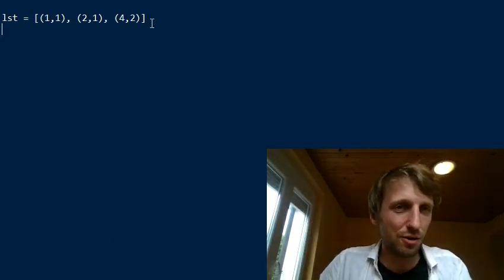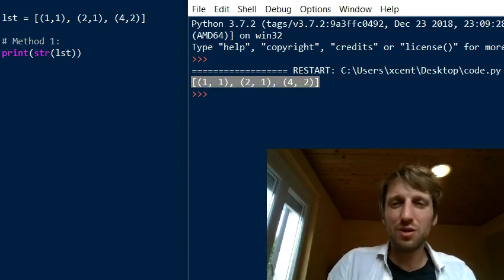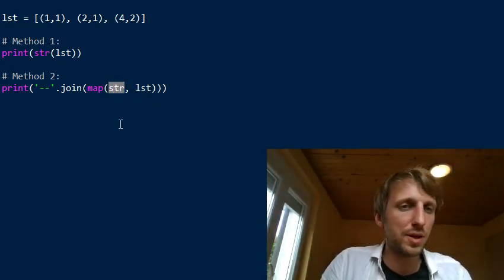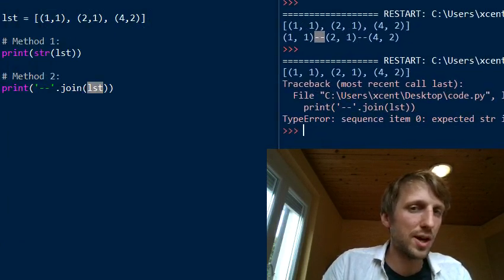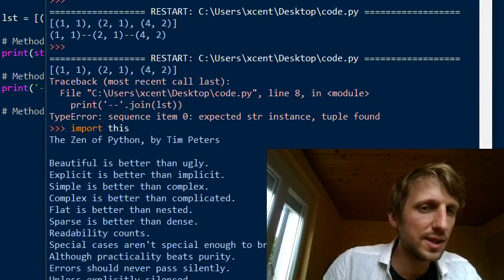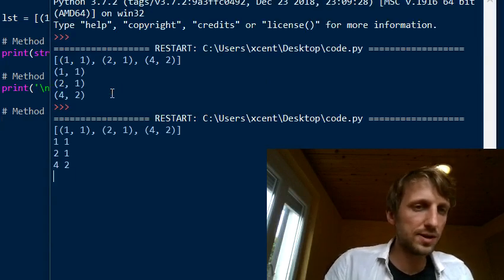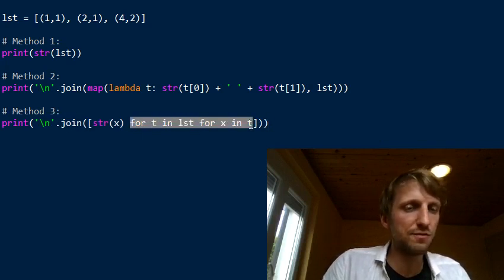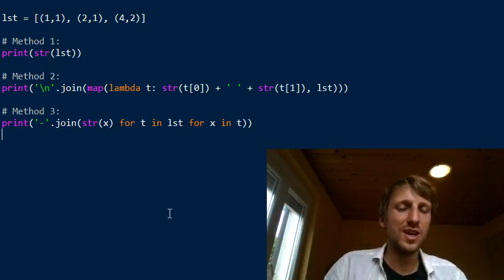The Most Pythonic Way to Convert a List of Tuples to a String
The most Pythonic way to convert a list of tuples to a string is to use the built-in method str(...). If you want to customize the delimiter string, the most Pythonic way is to concatenate the join() method and the map() function '\n'.join(map(str, lst)) to convert all tuples to strings and gluing those together with the new-line delimiter '\n'.

See you soon -- it’s fun! 🤓